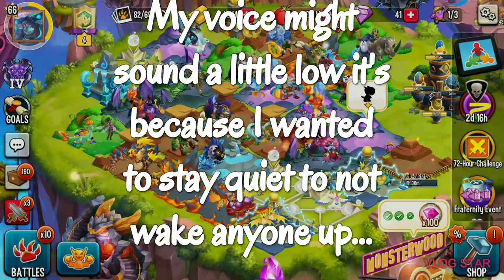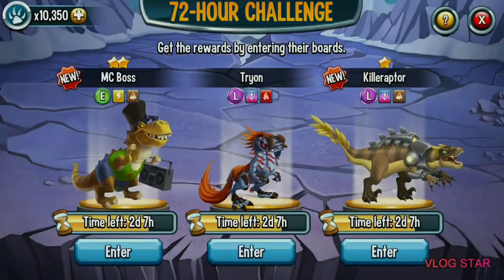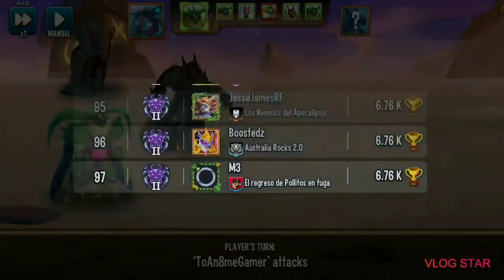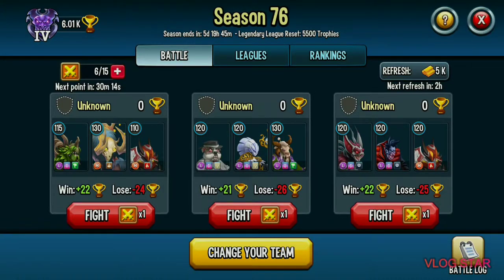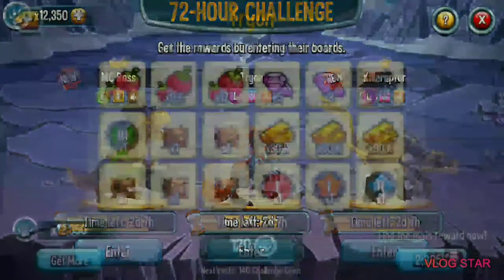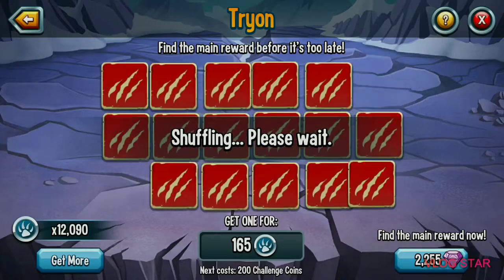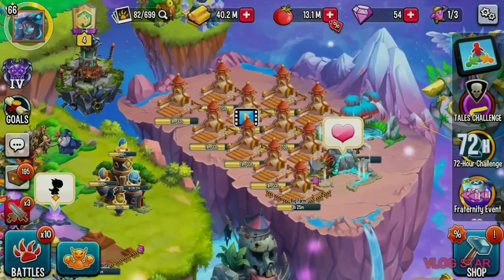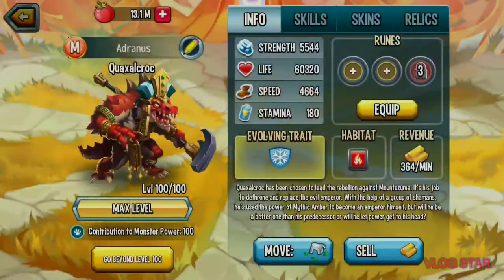New 72 Hour Challenge/ New Mythic Breeding Event!!!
Hey guys in this video I explain the new events that are going on in the game and giving you guys my opinion on which 72 Hour Challenge Monster to go for be sure to watch the video to the end and share it with others that need help